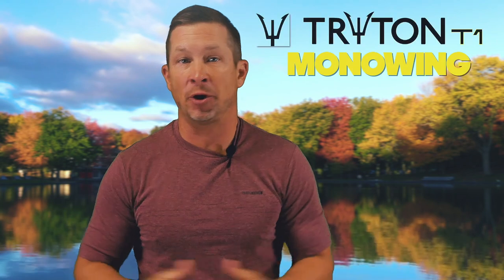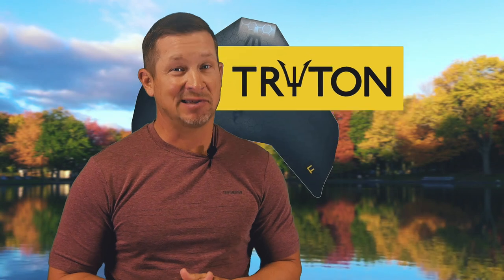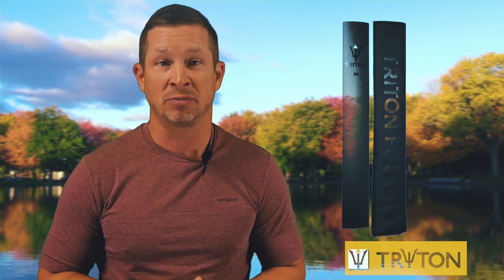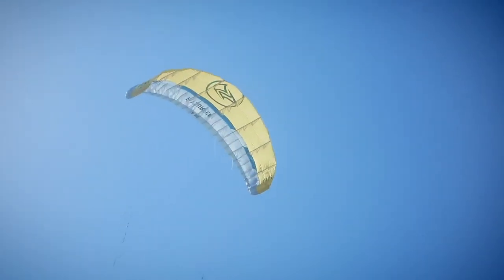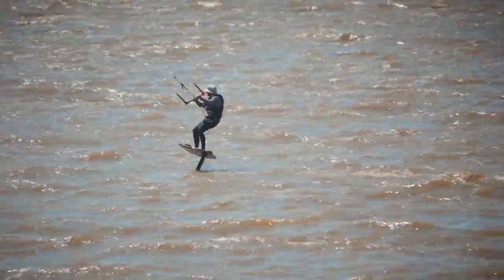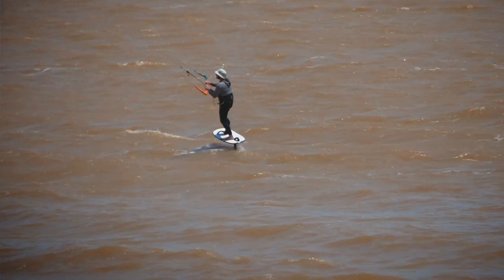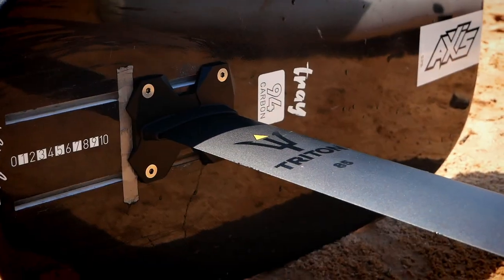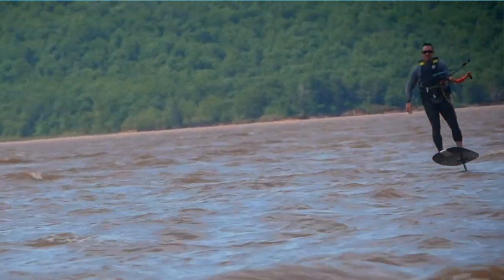Triton T1-Riding A Monofoil (The 1st Session)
A monofoil. It's the intimidating hurdle for any free ride kite foiler. until now. In this episode, I chronicle my first session on the Triton T1 monofoil and discuss what I felt in the opening moments on the foil.